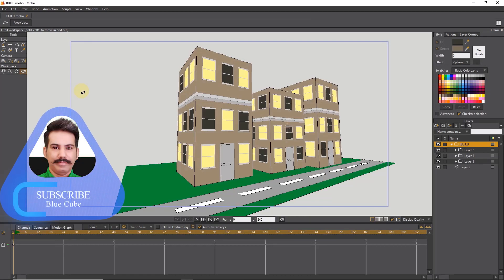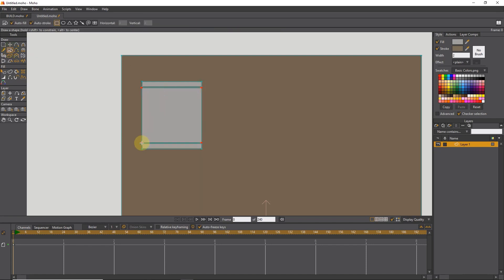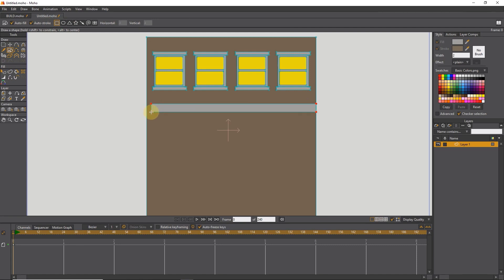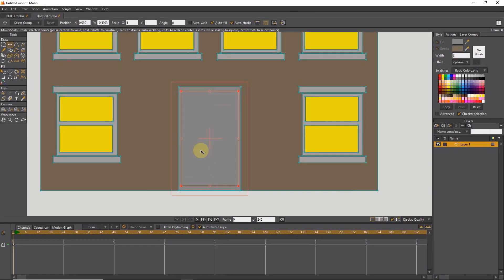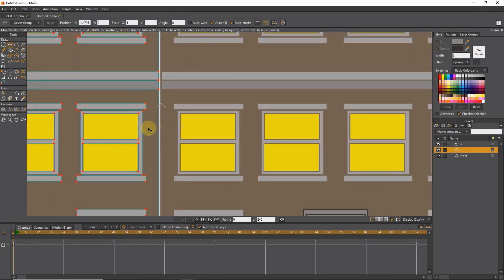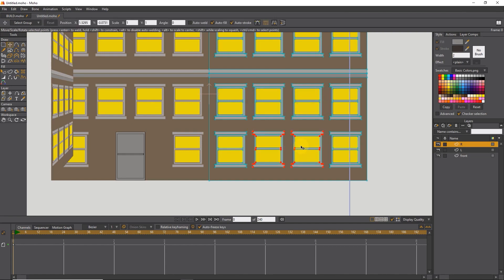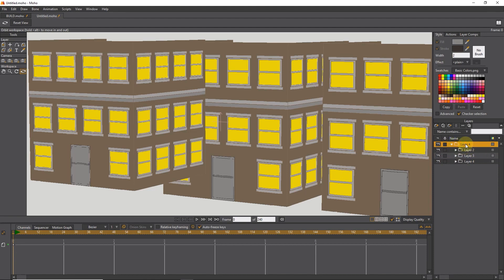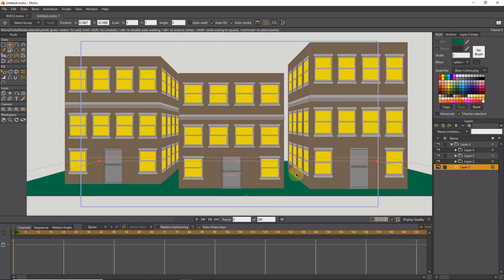How to make simple 3D buildings in MOHO - Anime Studio Pro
In this tutorial, you will learn how we can create 3D buildings of different sizes in Moho pro (Anime Studio Pro ) and implement it in a scene.